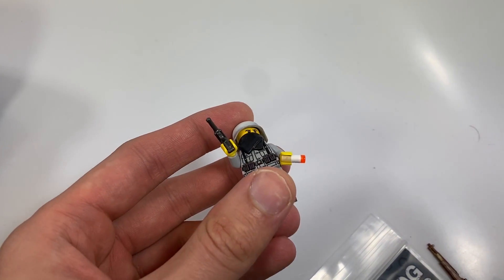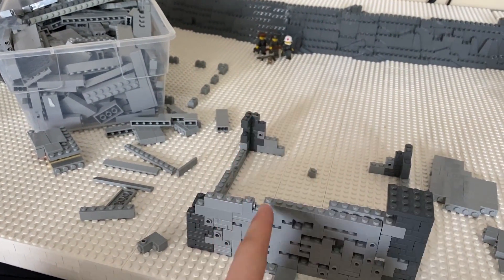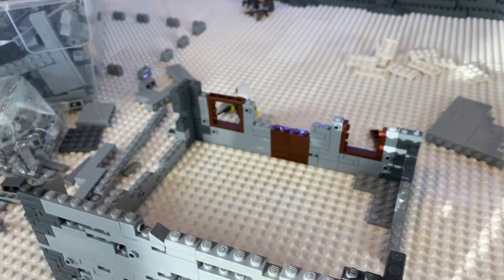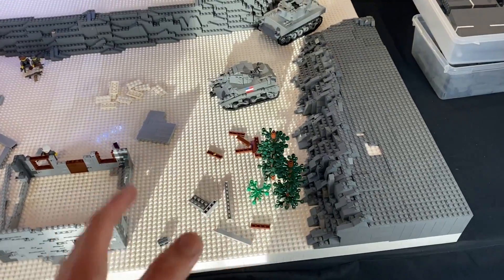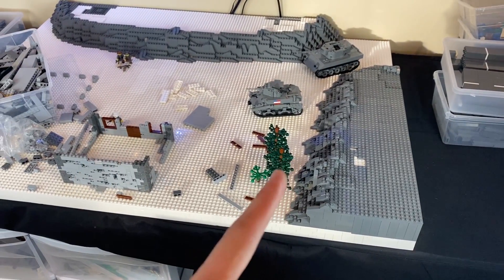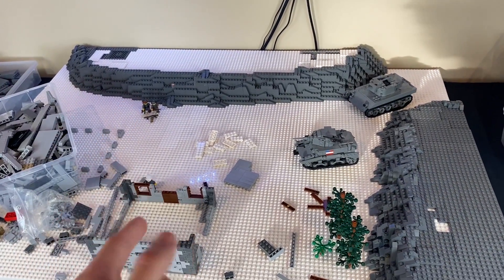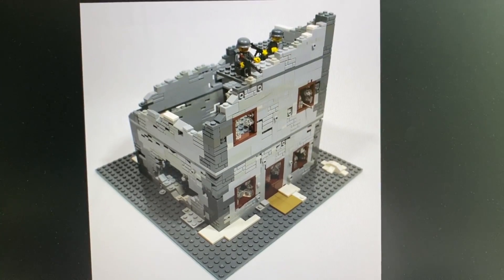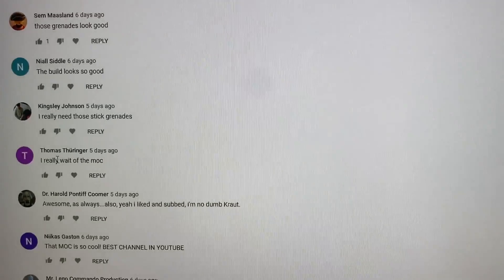LEGO Battlefield 5: Battle of the Bulge in LEGO EP11: Trees and Snow!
98024

Frequently Asked Questions (FAQ):

A: I will know later this year!

A: If I can get a vendor table I will be going!

ClonetrooperX39 - BrickTactical